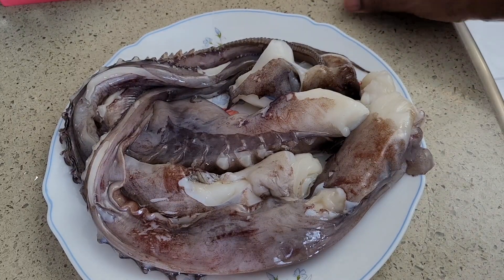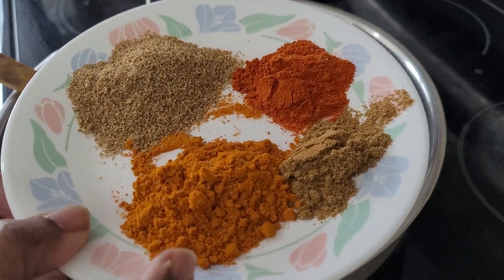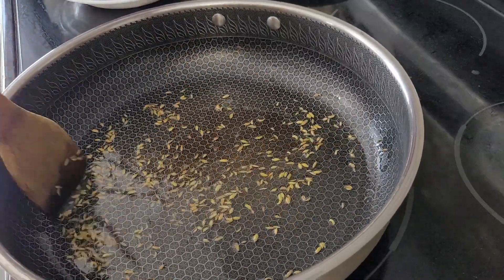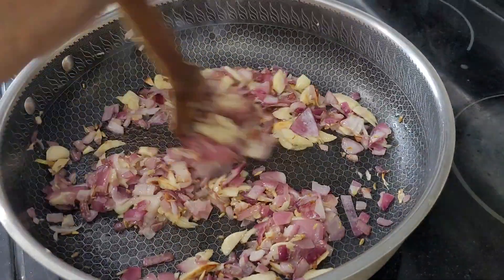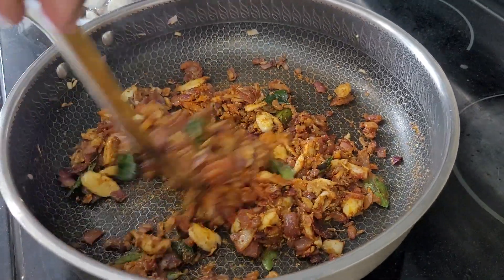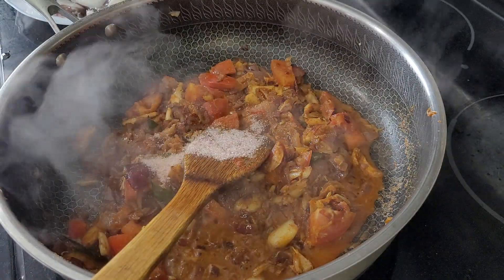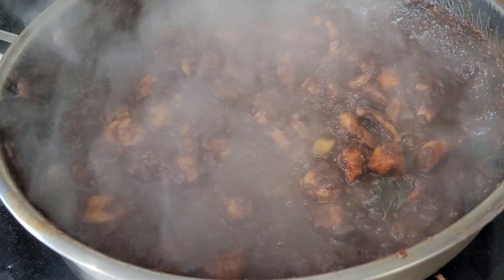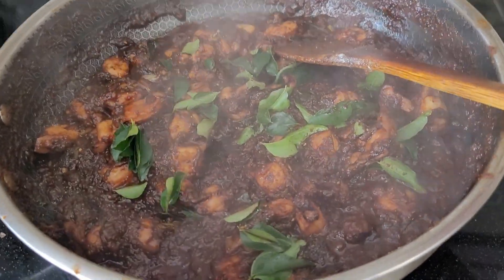PEPPER FRIED SQUID TENTACLES SUPER YUMMY🐙🦑🐙🦑🐙🦑